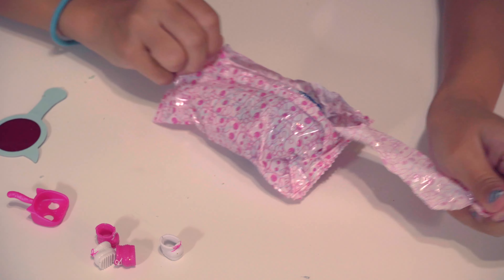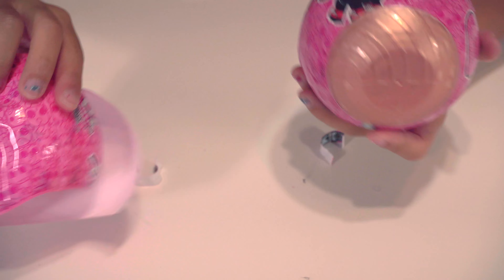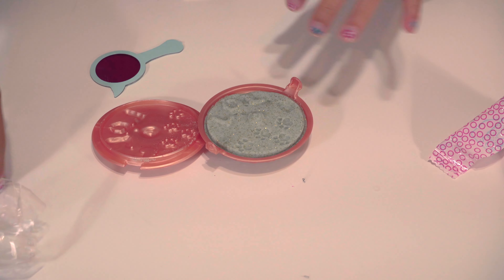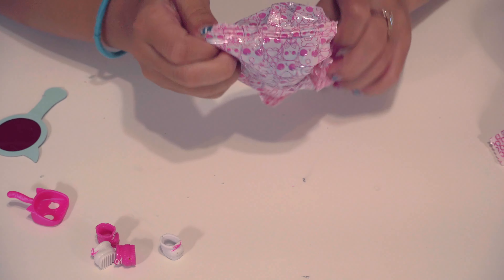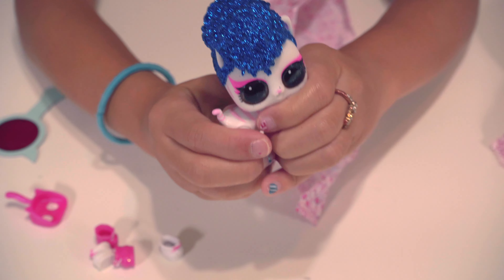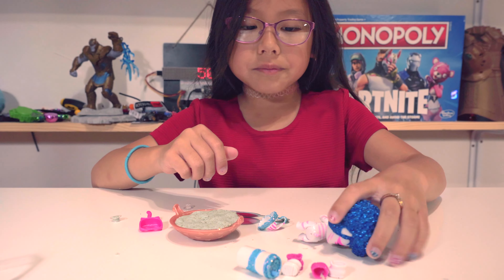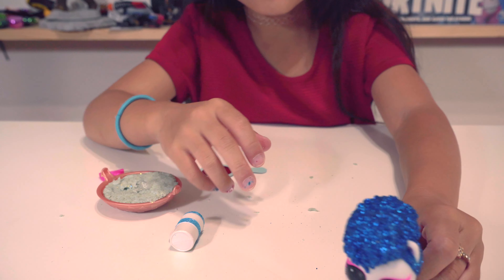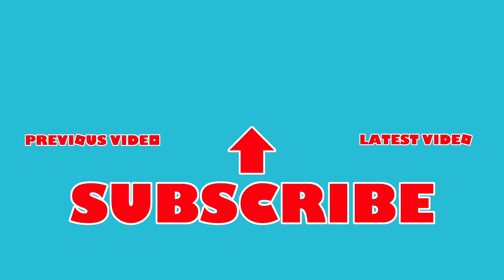LOL Surprise Pets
Grace Unboxes an LOL Surprise Pet!

Originally posted in May 2019.